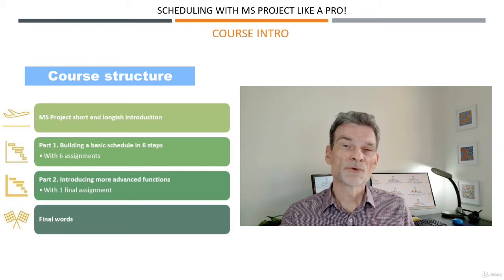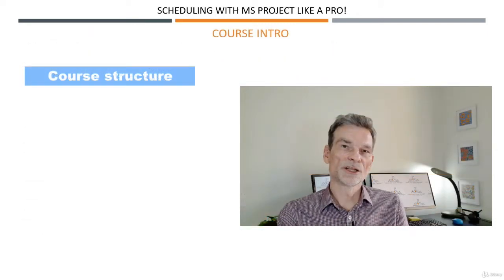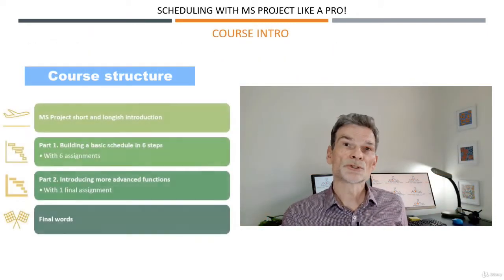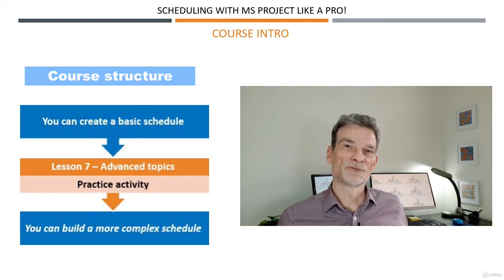1 Master MS Project: Build Professional Schedules Like a Pro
To conclude, this course is designed to give you a practical, real-world approach to using MS Project like a professional project manager. With over 20 years of experience in project management and coaching, the focus here is not on every feature of the software, but on the tools and techniques that are actually used in real projects.
The goal is simple: help you build schedules that are accurate, up to date, easy to maintain, and easy to share. Through a structured six-step process, practical exercises, cheat sheets, and clear demonstrations, you’ll learn how to confidently create and manage professional schedules.
Whether you are a complete beginner or looking to strengthen your existing skills, this course will help you work smarter, avoid unnecessary complexity, and manage projects more effectively using MS Project.